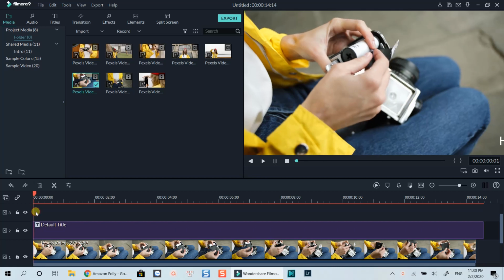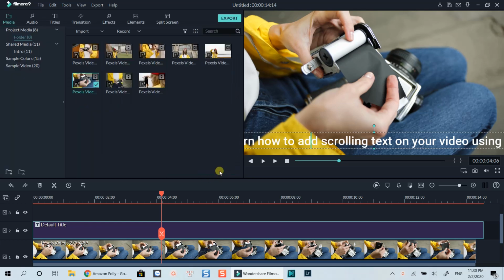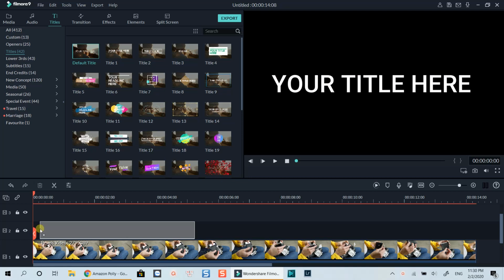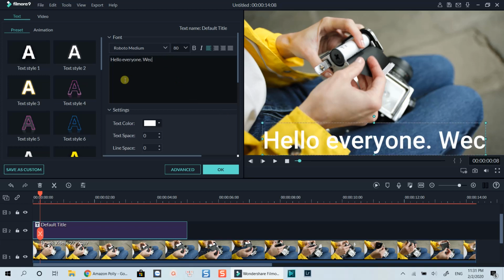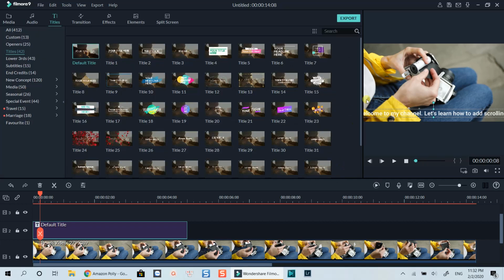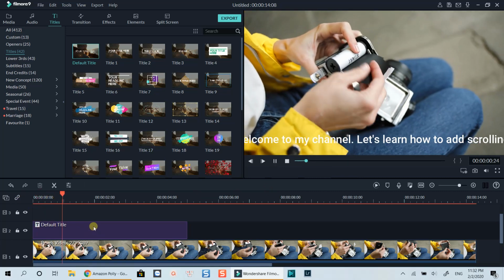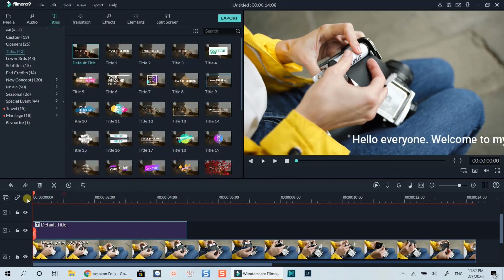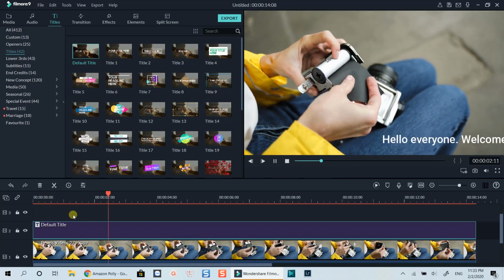How to Add Scrolling Text On Video| Filmora 9 Tutorial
Let's learn how to add scrolling texts on your video using Filmora 9 in this tutorial.
Filmora 9 is an easy to use video editor for beginners.